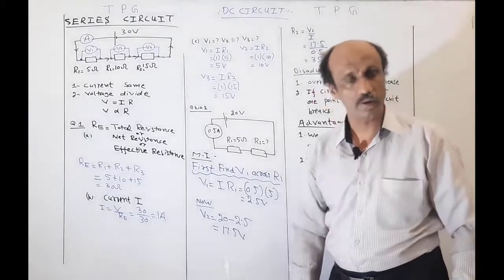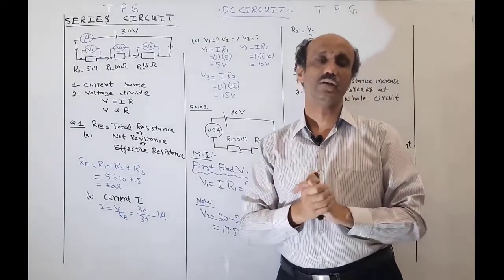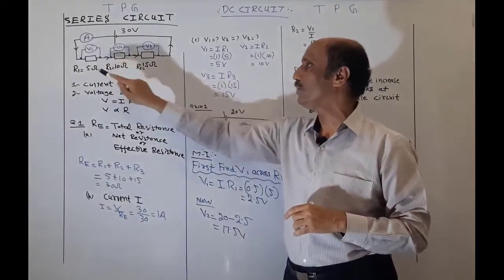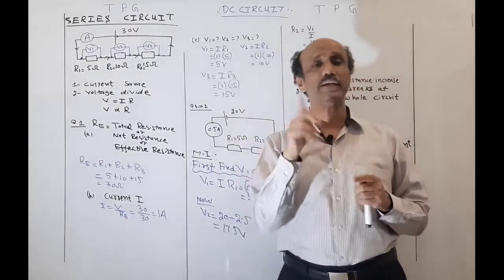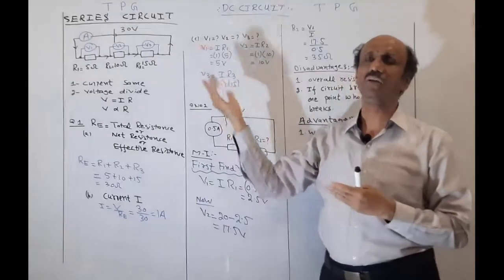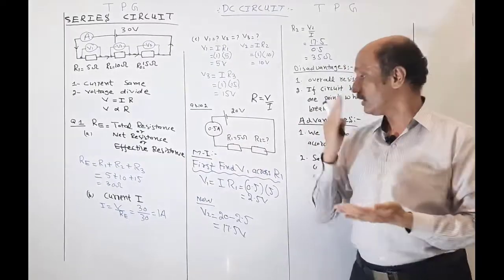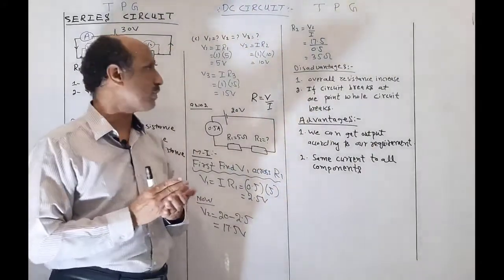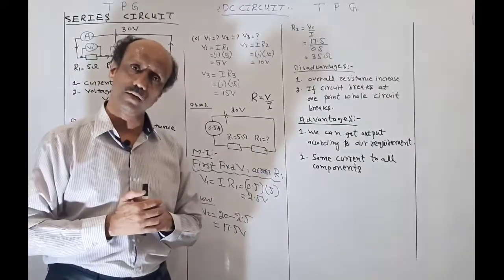DC Circuits-Resistances in Series-Explanation with Example O Levels Physics 5054 Unit 20 English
Resistance in Series
Resistances in Series & Parallel
Easy Method for Finding Total Resistance in a Series Circuits
Resistors in Series | Electricity and Circuits
Resistors in Electric Circuits Voltage Resistance  Current for Series Circuits
Resistors in series | Circuits | Physics
Resistors in SERIES and PARALLEL combination
How to Solve Any Series and Parallel Circuit Problem
Combination of Resistances : Series Combination - Electricity
Resistors in SERIES combination | in English
How to find Equivalent Resistance in a circuit in English
solving series parallel circuits